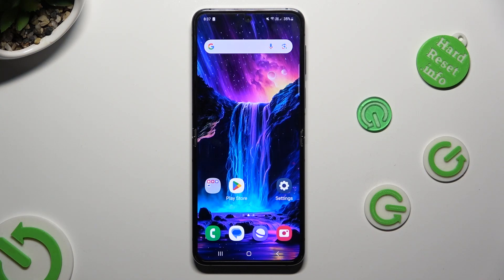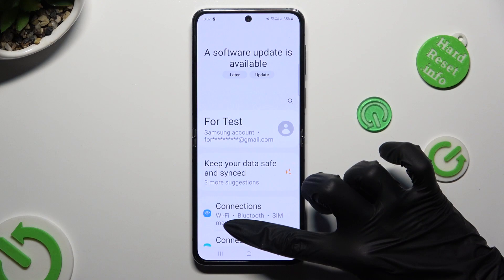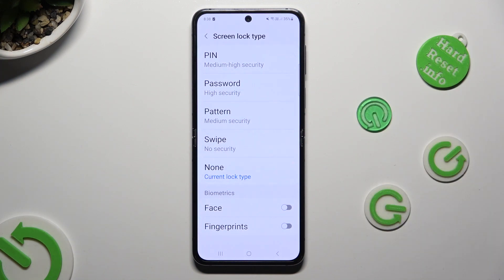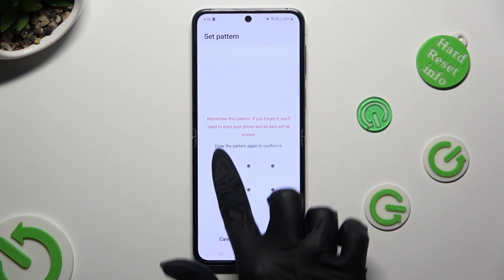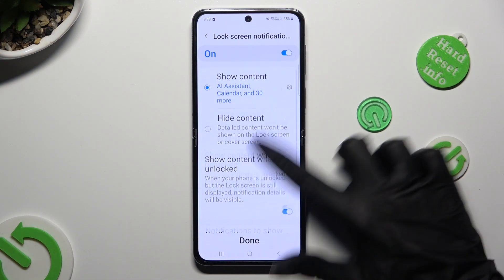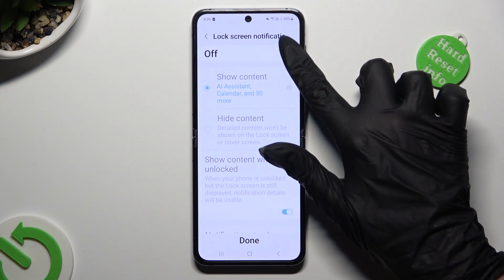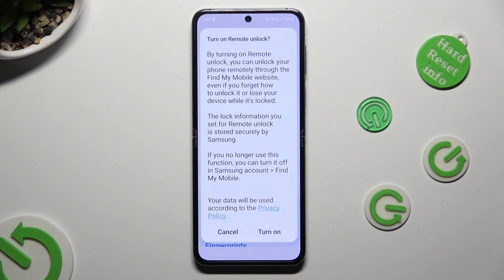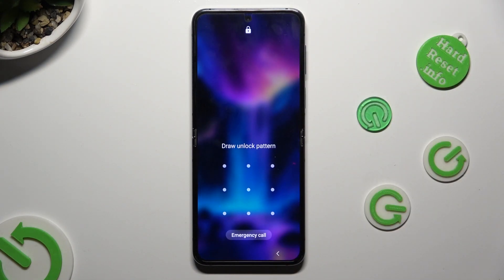How to Add Screen Lock in SAMSUNG Galaxy Flip5 – Add Password / PIN / Pattern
If you're wondering how to add screen lock to your SAMSUNG Galaxy Flip5, then here we are coming to show you! In this video, we will guide you through the whole process of adding the screen lock and applying it as the unlocking method. So let's follow all shown steps and successfully add screen lock to SAMSUNG Galaxy Flip5!

How to set up screen lock in SAMSUNG Galaxy Flip5? How to use password protection in SAMSUNG Galaxy Flip5? How to use passcode in SAMSUNG Galaxy Flip5? How to activate passcode in SAMSUNG Galaxy Flip5? How to protect your SAMSUNG Galaxy Flip5? How to change passcode in SAMSUNG Galaxy Flip5? How to change screen lock in SAMSUNG Galaxy Flip5? How to change lock method in SAMSUNG Galaxy Flip5?